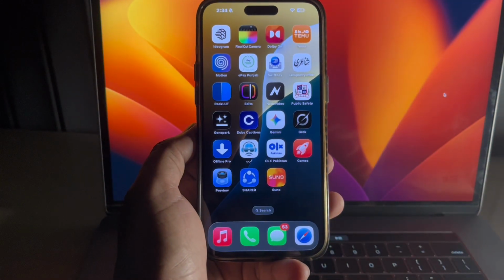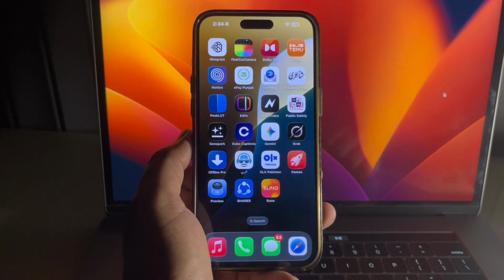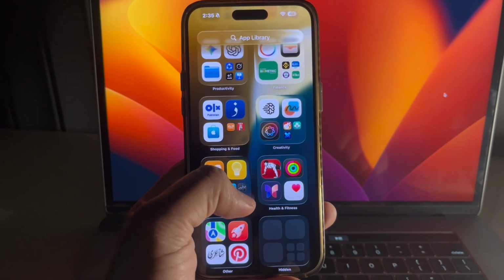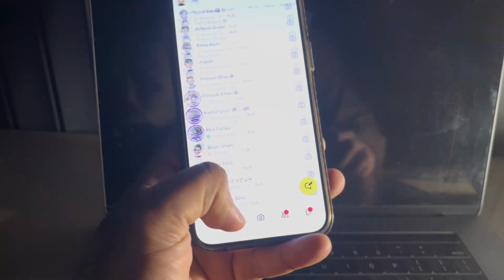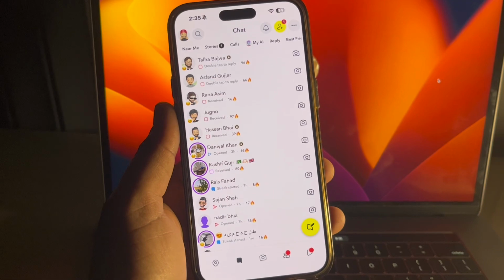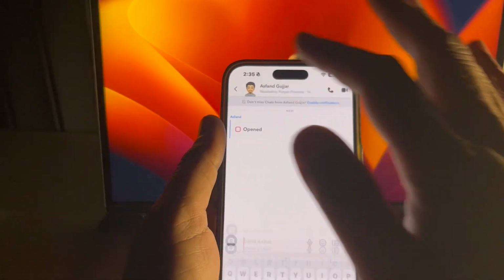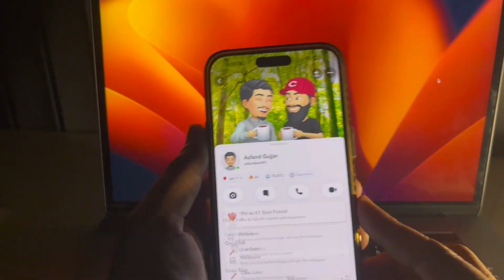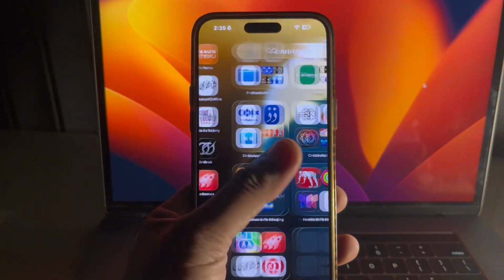How To Check If someone blocked you On Snapchat- latest 2026 update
Wondering if someone blocked you on Snapchat? This quick guide shows simple ways to find out. Check if their username disappears from search, your chat history is gone, or snaps won’t deliver. You can also try searching from another account to confirm. Learn these easy tricks to know if you’ve been blocked or just removed.